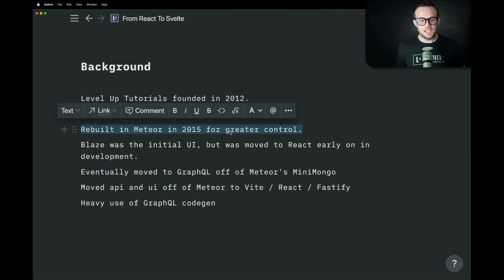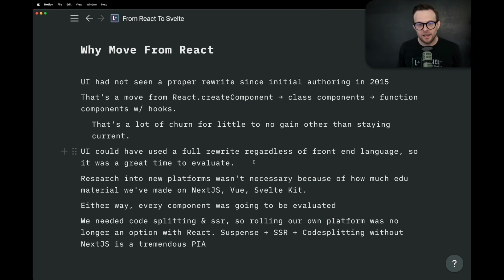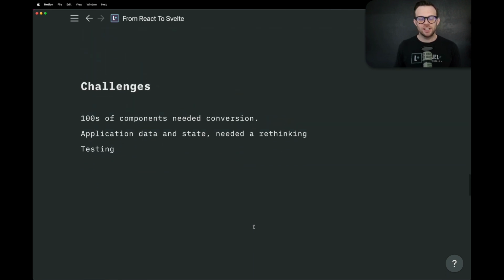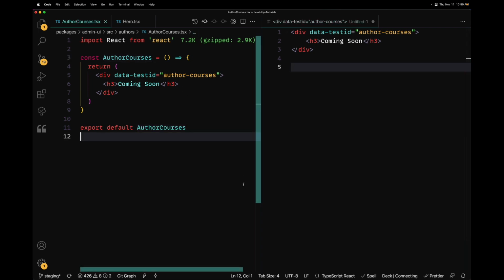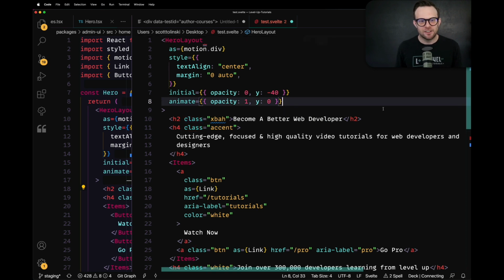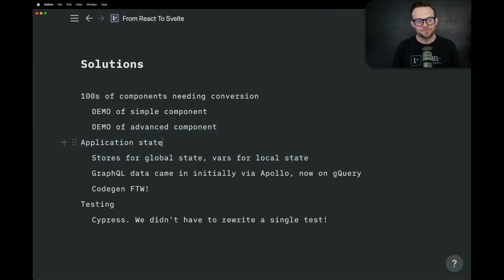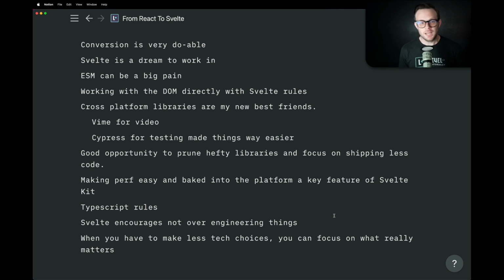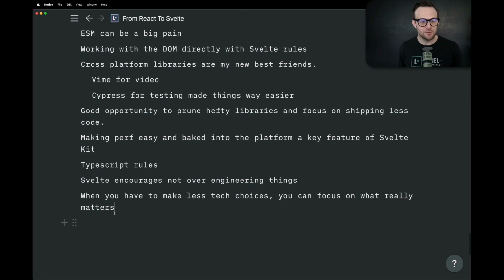Scott Tolinski - From React to Svelte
About the talk:
We rewrote our entire platform on Svelte. In this talk, I'll cover the practical techniques, lessons learned and tips and tricks for anyone considering a move.